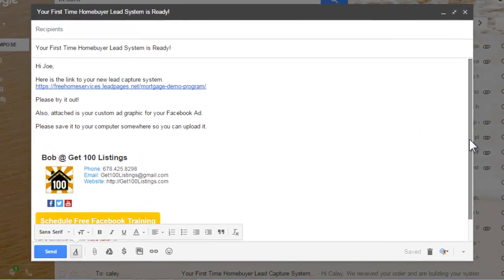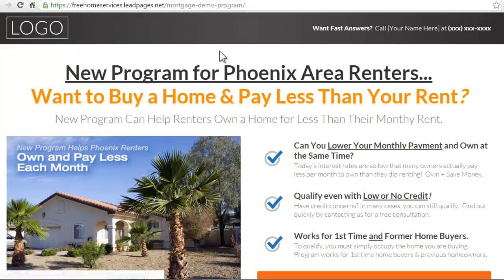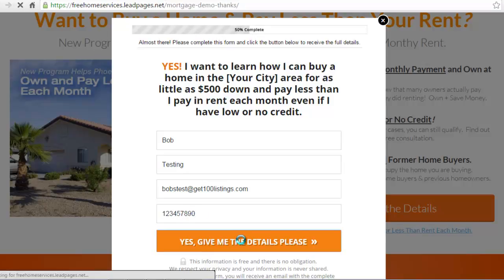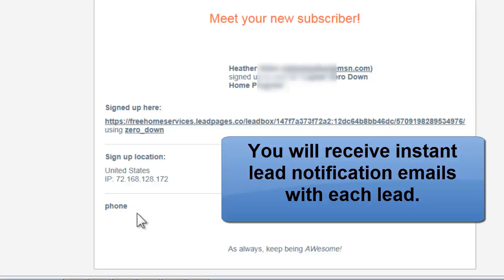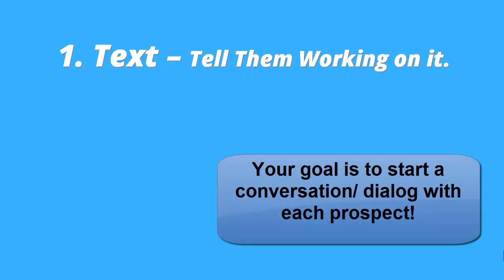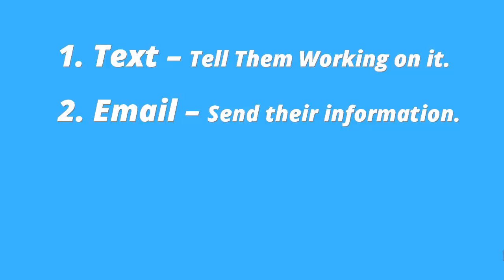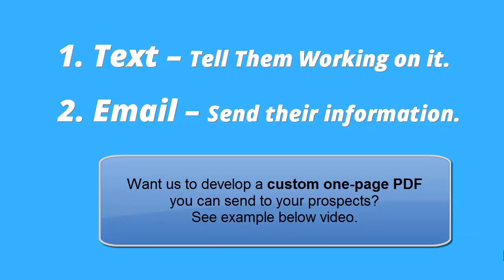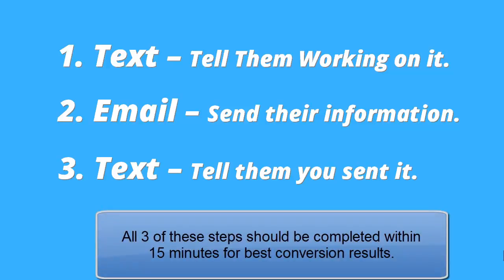How to Convert More First Time Homebuyer Leads into Commissions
Video explains the recommended communications process to help you Convert More First Time Homebuyer Leads into Commissions.